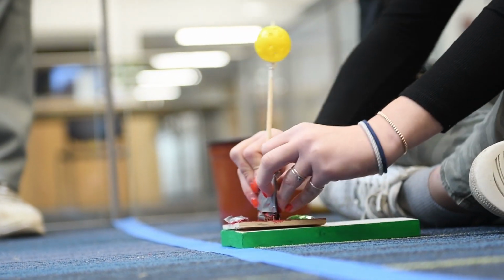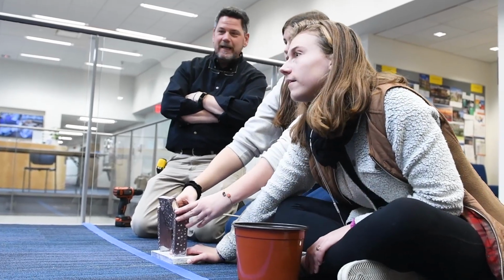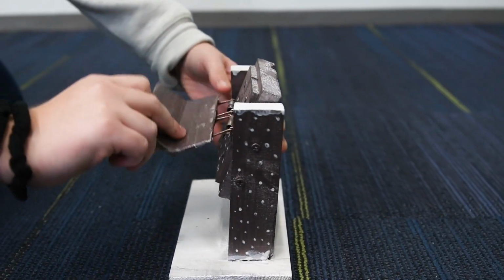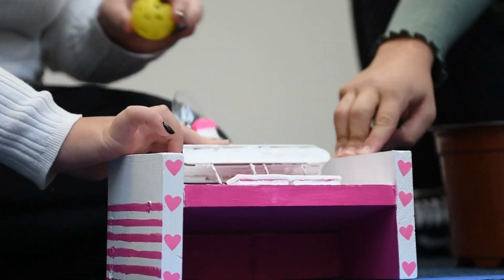Testing the Laws of Physics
Honors Physics students test their 'mouse-a-pults' in the US Academic Center in November.
Students collaborate and strategize during this hands-on experiment that tests the laws of physics. This survey course is designed for students with very strong mathematical skills. Students are required to solve challenging problems graphically as well as with trigonometry and advanced algebra. Topics covered in depth include Newtonian mechanics, thermal physics, electricity and magnetism, waves and sound, light and optics, and nuclear physics.